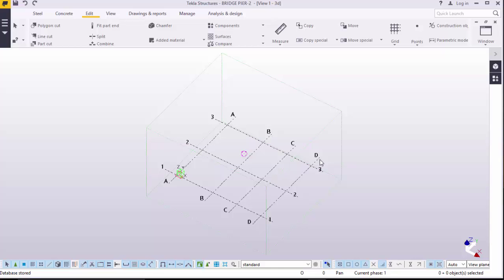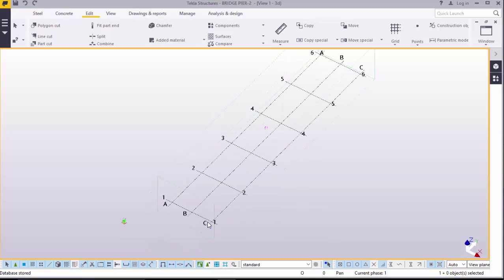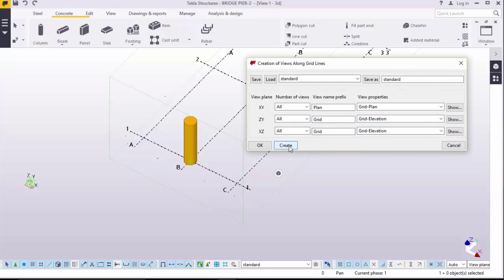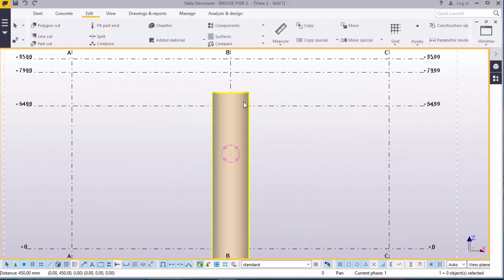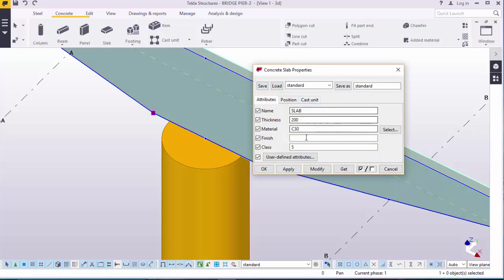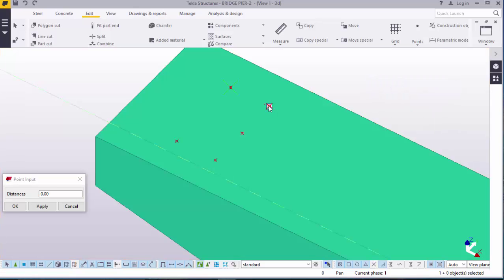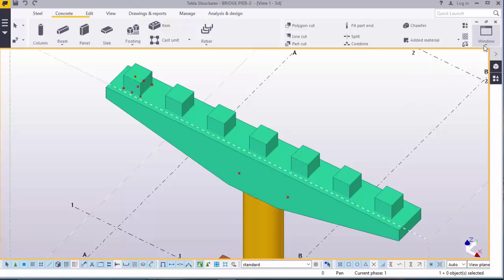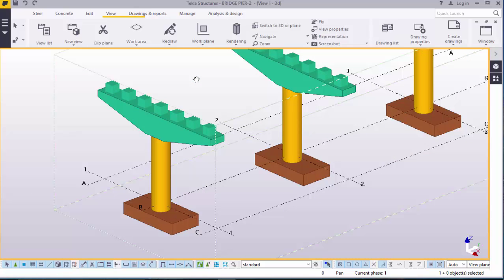Bridge Pier Structure Modelling in TEKLA STRUCTURES 2016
In this video you will learn how to create rcc circular columns,grids,slab using points and creating points in TEKLA STRUCTURES 2016